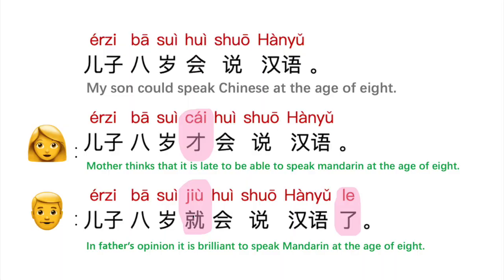Adverbs of Time 就 jiu & 才 cai | Chinese Mandarin Elementary - HSK2 / A2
Teaching notes lesson 28 - HSK2 / A2
Welcome to this elementary Mandarin class. I am Sisi Laoshi.
The adverb 就 (jiù) is used for emphasis. Indicating that the speaker thinks something happened early or went fast and well.
我下午就去看医生。Wǒ xiàwǔ jiù qù kàn yīshēng le. I will go to see a doctor in the afternoon.
我三十分钟就到机场。Wǒ sān shí fēnzhōng dào jīchǎng.I'll be at the airport in thirty minutes.
The time adverb 才 (cái) is the opposite. It indicates that in the speaker’s opinion, the action happened late or went on slowly or unsatisfactorily.
我们八点看电影，他七点就来了。
Wǒmen bādiǎn kàn diànyǐng，tā qīdiǎn jiù lái le. We were watching a movie at eight and he was here at seven.